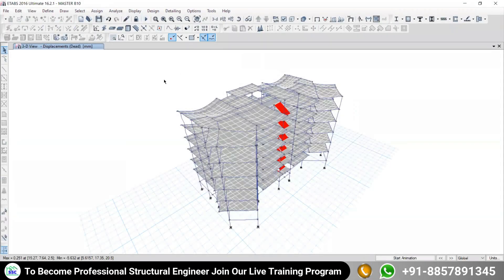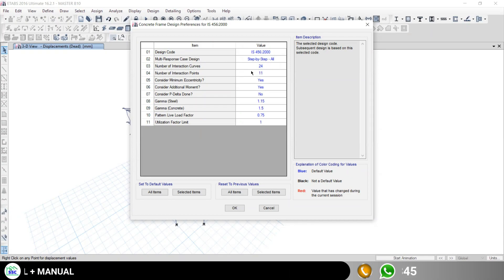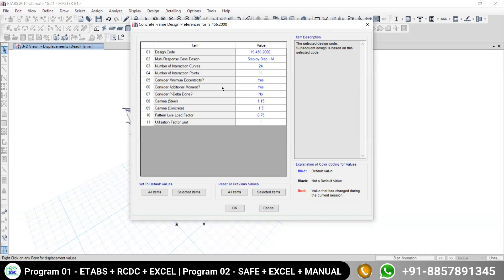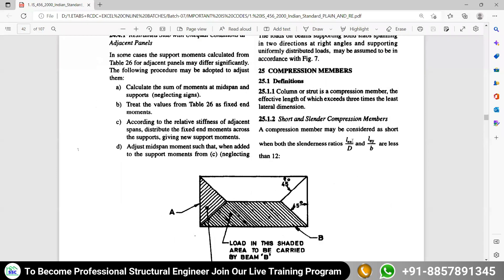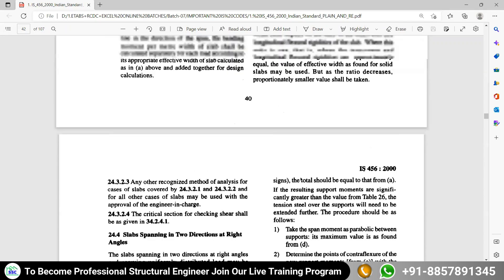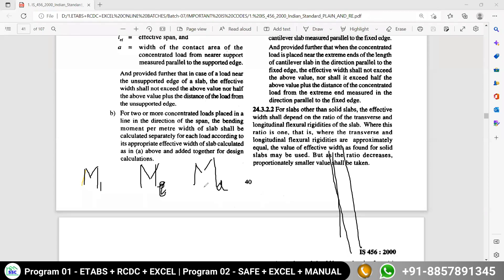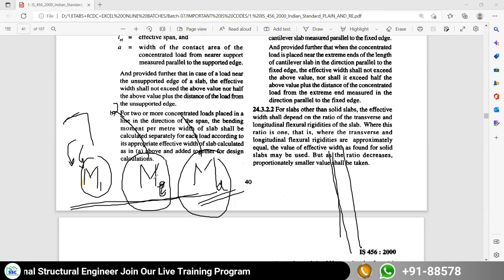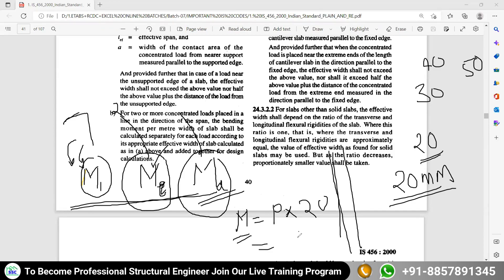ETABS + RCDC + EXCEL (Live Session Day - 23) | 3rd November 2022 | Batch 10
About this video:
Services: SSC provides professional training for civil engineering students/working professional, to make them professional structural engineer. Our ongoing liv etraining programs are:

Course Duration: 30 to 45 Days
Daily Live Session: 1.5 to 2 Hours + Recorded Session (Life Time Access)
Certification: ISO- 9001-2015 (Govt Approved Certificate)

Daily Live Session (1.5 to 2 Hrs.) + Recorded Session (Life Time Access)

1. Excel sheet (Design of Isolated Rectangular Footing)
2. Excel Sheet (Design of One-Way Slab)
3. Excel Sheet (Design of Two-Way Slab)
4. Excel Sheet (Design of Axially Loaded Short Column)
5. Excel sheet (Design of all types of Beams)
6. Excel Sheet (Design of Staircase)
7. Excel Sheet (Wind Load by Force Coefficient Method)
8. Excel sheet (Design of Combined Footing)
9. Excel sheet (Design of Strap Footing)
10. Excel sheet (Design Basement Wall)
11. Excel sheet (Design of Stepped Footing)
12. Excel sheet (Design of Sloped Footing)
13. Excel sheet (Design of Cantilever Retaining Wall)
14. Excel sheet (Design of 2,3,4,5,6 Pile Cap)
15. Cost Analysis between PAD I STEPPED I SLOPED Footings

Other Social Medeia Links: